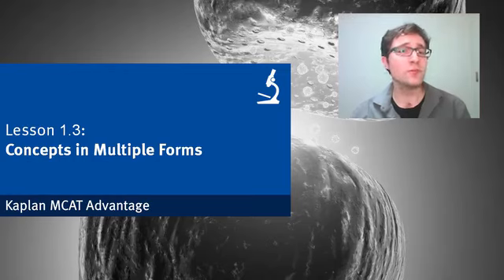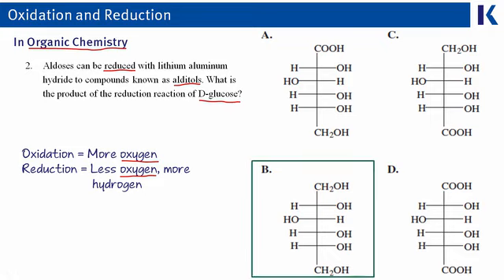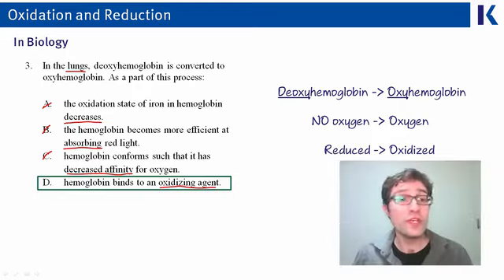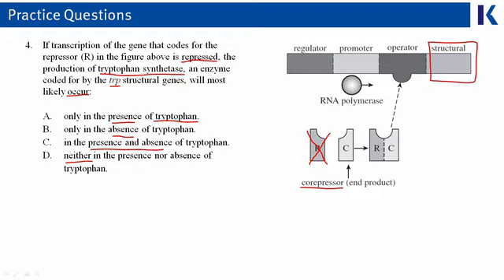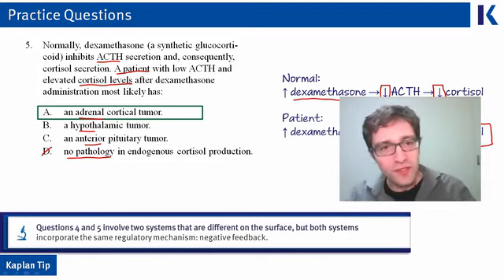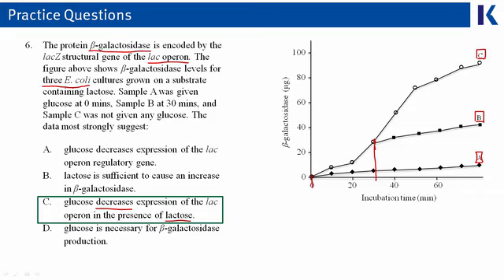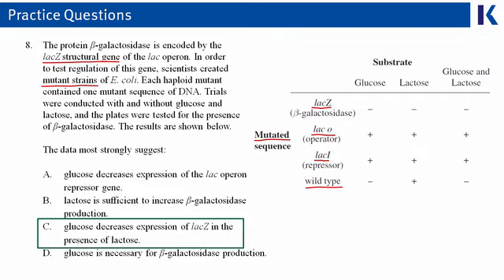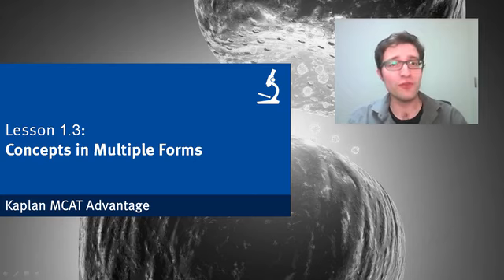Lesson 1 3